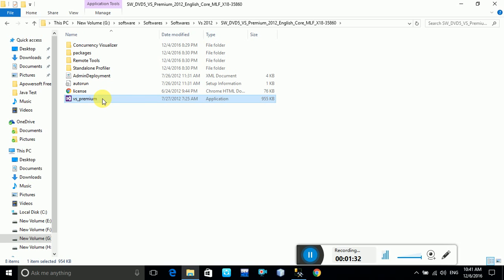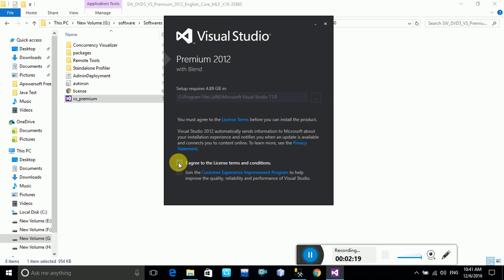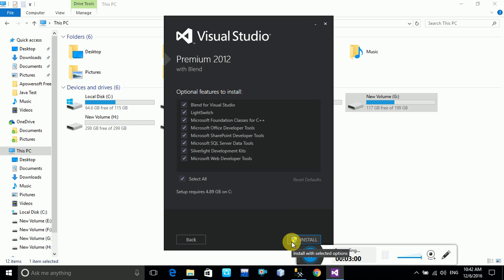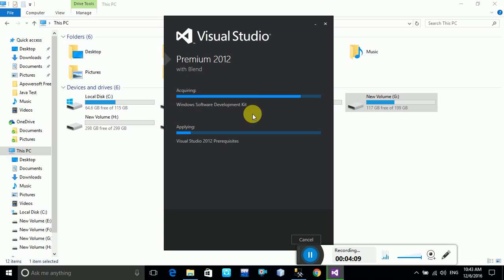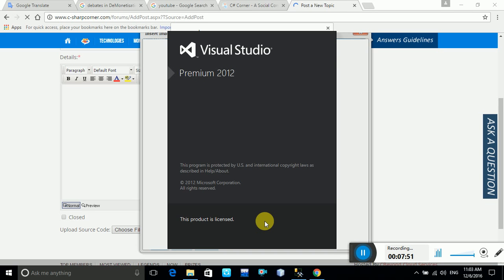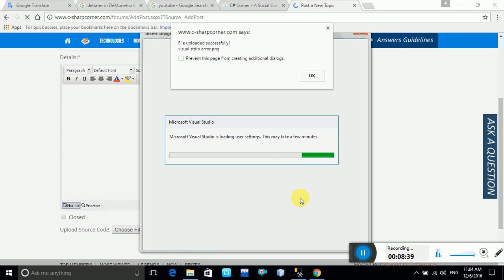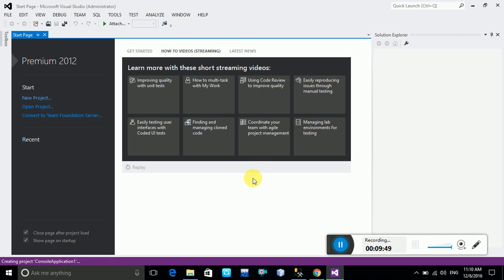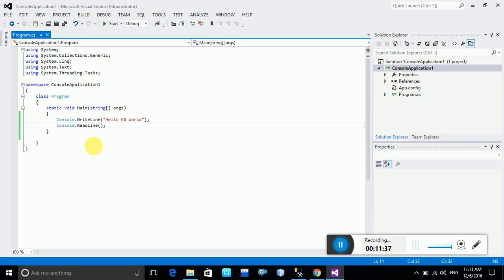How to Install Visual Studio 2012 in window 10,7,8 with Example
In this video i share how to install Visual Studio 2012
IT Education Software
Thanks for joining IT Programming World
Welcome to Online free education learn more need
i hope helpful for you..
please share this link to your friends for best help and share your valuable feedback.
Admin:-Krishna Rajput Singh
@@..HAPPY PROGRAMMING..@@
how to install visual studio 2012 ultimate on windows 7 step by step
how to install visual studio 2012 offline
how to install visual studio 2012 in windows 8.1
how to install visual studio 2012 express on windows 7
how to install visual studio 2012 on windows 7 step by step
how to install visual studio 2012 and sql server 2008
how to install visual studio 2012 on another drive
how to install visual studio 2010 and 2012
how to install visual studio 2008 after 2012